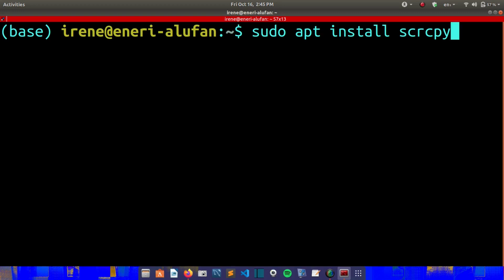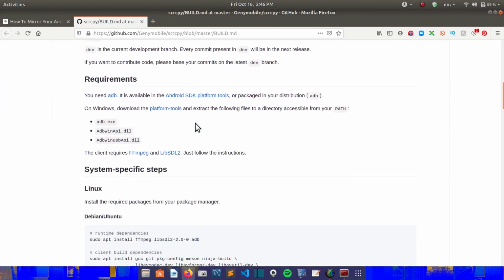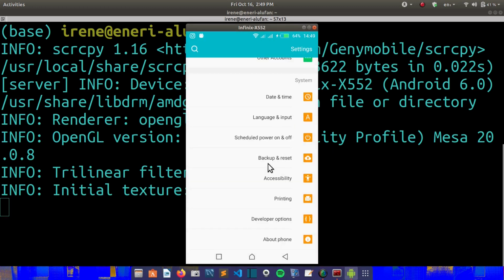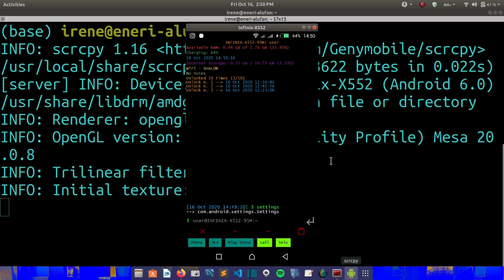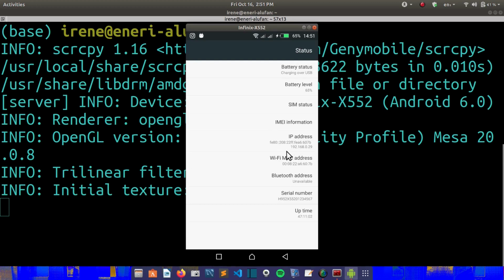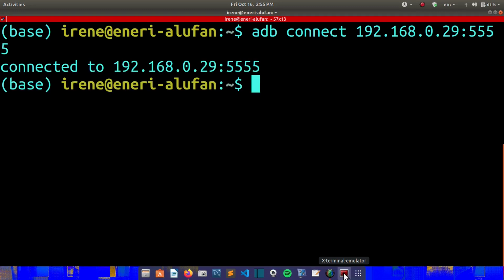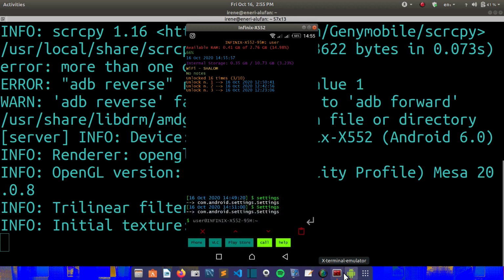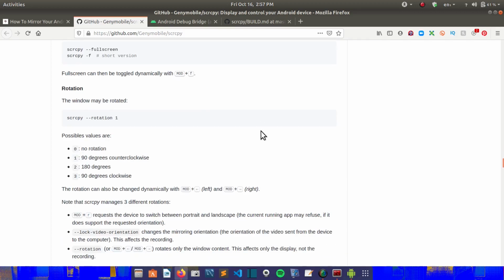How To Mirror Your Android Screen to PC Without Rooting Your Phone | Linux, Windows, Mac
This tutorial shows you how to mirror your Android screen to PC whether you're on Linux, Windows or Mac.
The best thing about it is that you don't need to install anything on your android device. It can be done wirelessly or via USB.

BitTube Address Tubed6yHTjhGTihXteuQS7ZRCXg92SqipHzWnL51X21YW9t1GT3gSAYL4rWuaNeQkWGGKYkA5tfJoTquPtvu2QR3f1HRYVGX8JQ